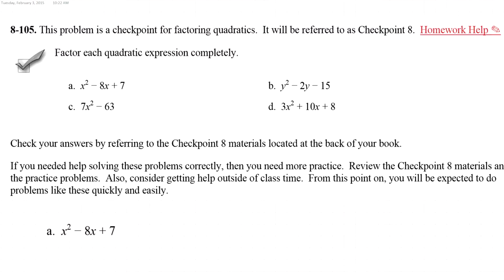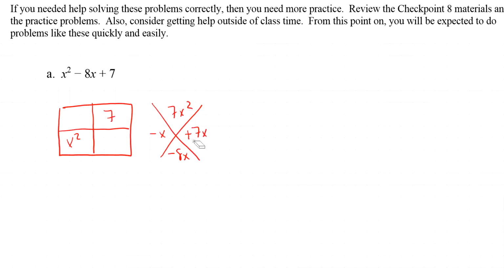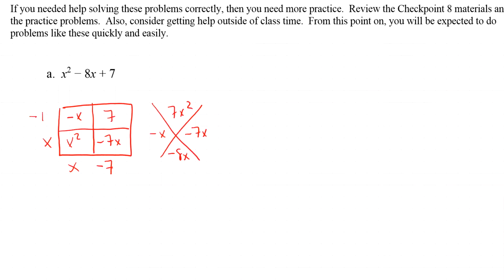H 8 105a